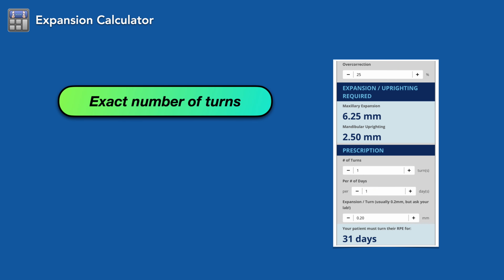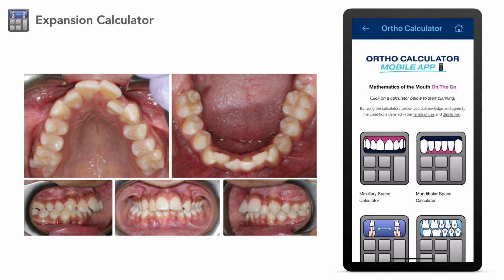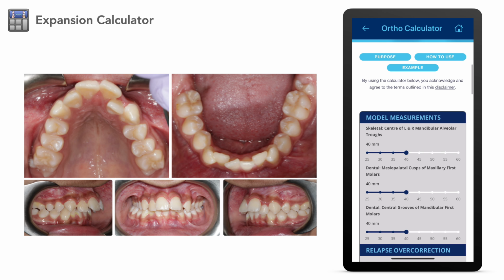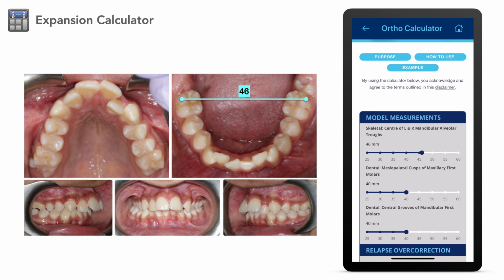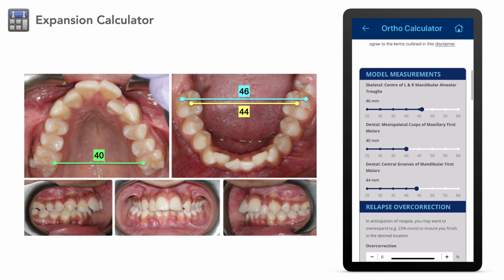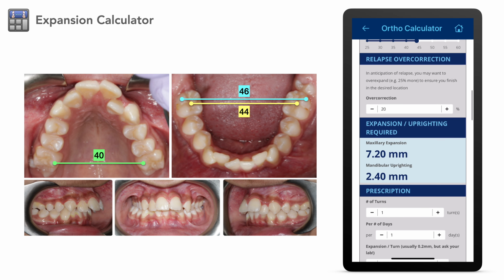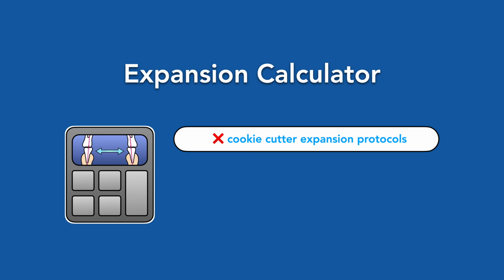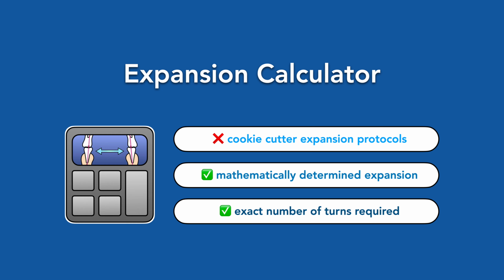Expansion Calculator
The Expansion Calculator is a powerful tool that helps orthodontists precisely determine the exact number of expander turns needed to coordinate the maxillary and mandibular arches while accounting for each patient’s unique anatomy.

0:09 How the calculator works
0:29 A case study demonstration
1:28 Key takeaways for treatment planning